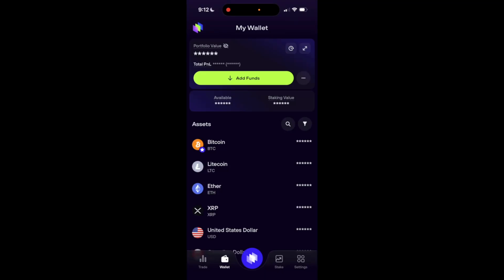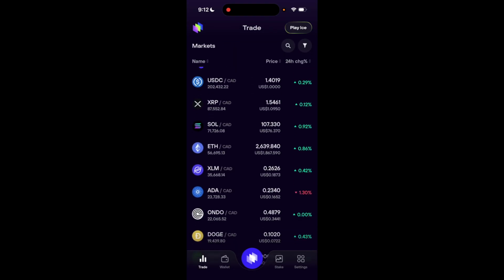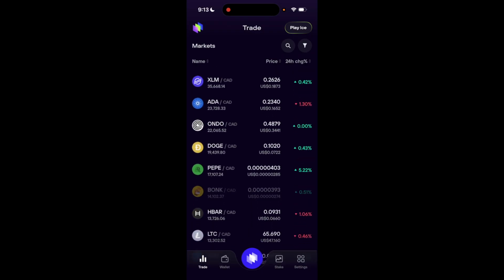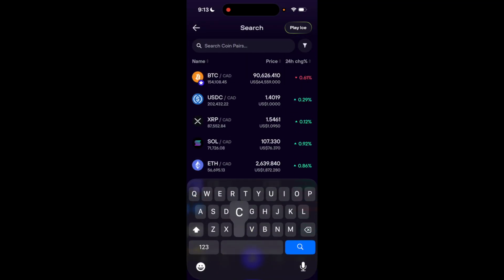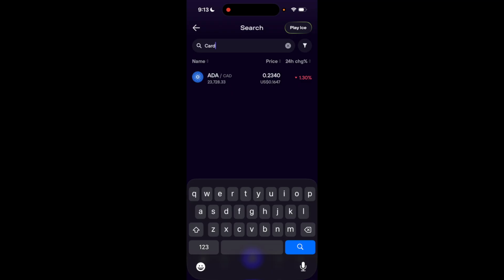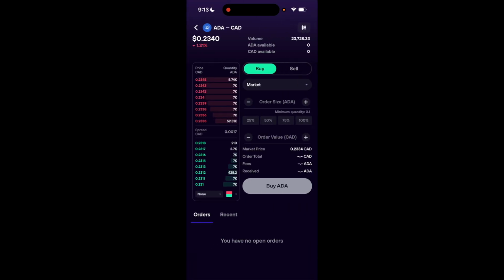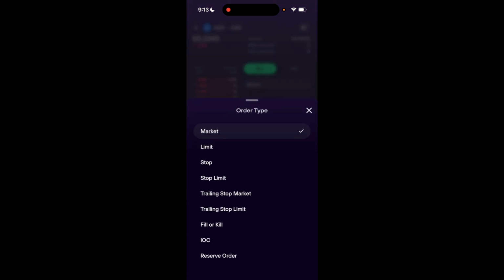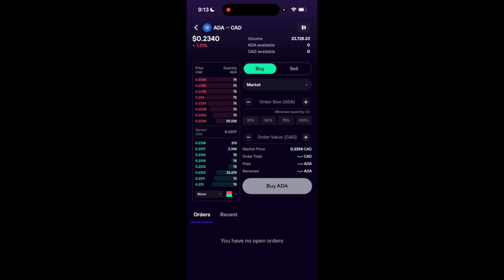How To Buy Cardano On Ndax | Step By Step Guide - Ndax Tutorial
Learn how to buy Cardano on Ndax with this easy step-by-step Ndax tutorial. If you're new to cryptocurrency investing in Canada and want to purchase Cardano using Ndax, this guide explains how the buying process works and what you need to know before getting started. Before placing your first order, make sure your Ndax account is verified, your security settings are enabled, and your account has been funded with Canadian dollars or another supported asset.

In this Ndax tutorial, you'll learn exactly how to log in to your account, navigate to the trading or markets section, and search for Cardano. You'll also learn how to review ADA’s current market price and charts, select the ADA/CAD trading pair, choose an order type, enter the amount you want to invest, review the transaction details, and confirm your purchase. In addition, you'll learn how to check your order status and verify that Cardano has been added to your Ndax portfolio successfully.

Buying Cardano on Ndax can be useful for beginner investors, active traders, and long-term holders who want exposure to one of the largest blockchain ecosystems in the cryptocurrency market. Whether you're purchasing ADA as your first digital asset, adding it to a diversified crypto portfolio, or exploring Cardano’s smart contract and staking capabilities, Ndax provides features such as portfolio tracking, advanced charts, market data, price alerts, and account security tools to help you manage your investments.

In this step-by-step guide, you'll learn how to buy Cardano on Ndax, how to fund your account before placing an order, and how to monitor your holdings after your purchase is completed. You'll also learn tips for understanding market and limit orders, cryptocurrency volatility, trading fees, bid-ask spreads, two-factor authentication, portfolio diversification, and how to develop a responsible cryptocurrency investment strategy.

If you're searching for how to buy Cardano on Ndax, how to purchase ADA on Ndax, how to invest in Cardano using Ndax, how to place an ADA order on Ndax, how to use Ndax to buy Cardano, Ndax Cardano tutorial, Ndax crypto buying guide, how to buy Cardano in Canada, how to start investing in ADA on Ndax, or how to purchase cryptocurrency using Ndax, this tutorial has everything you need.